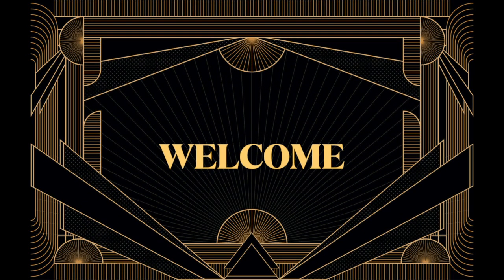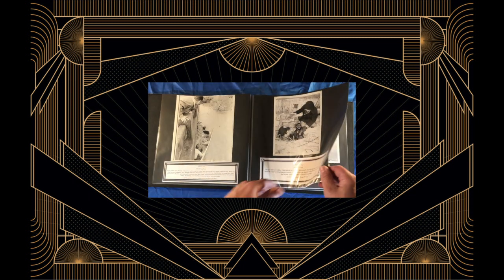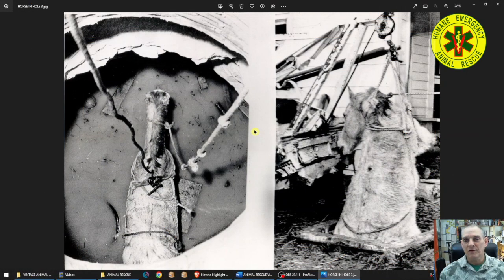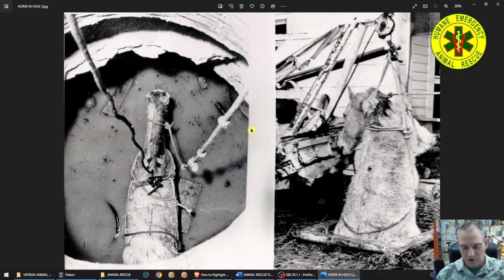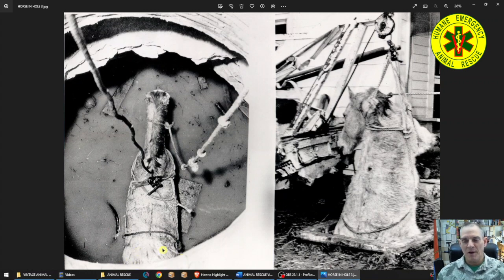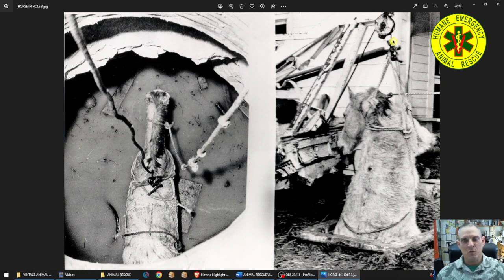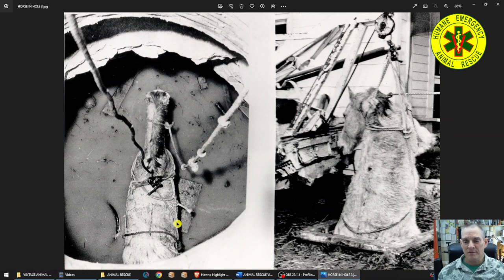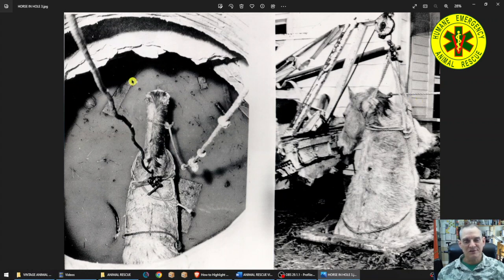Animal Rescue- A Photographic History Vol. 1 No. 11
Animal Rescue- A Photographic History
Big Boss narrates, analyzes and comments on original vintage animal rescue photographs from the 1930’s through the 1990’s.

The opinions expressed are solely those of Big Boss and are based on his training and many years of experience as a first responder.